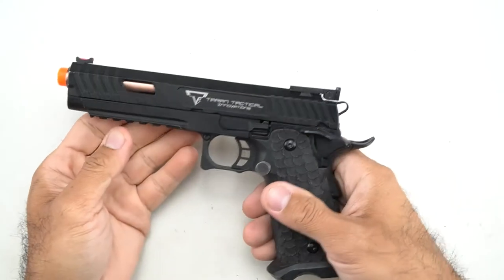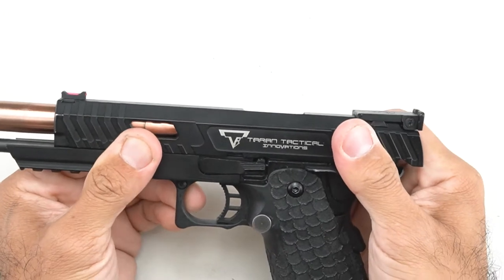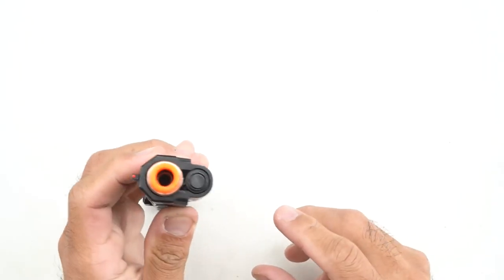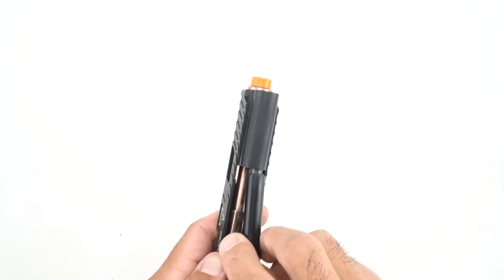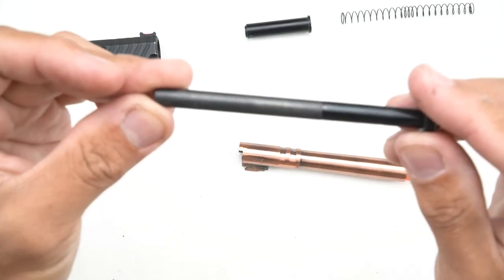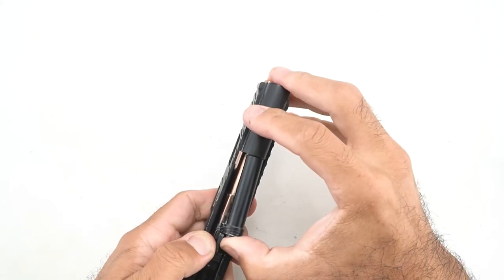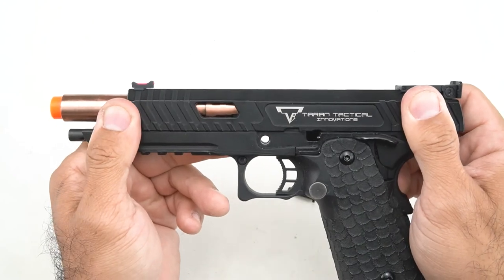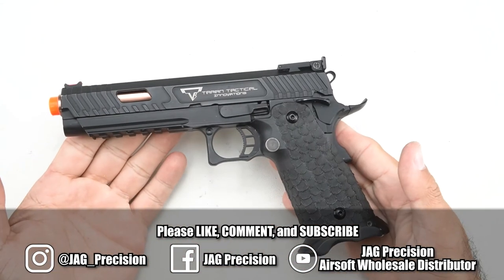JAG Arms TTI Combat Master takedown - JAG Precision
This is a quick video showing how to disassemble your JAG Arms/TTI licensed Combat Master gas blowback airsoft pistol for cleaning, maintenance, and inspection. This is for AIRSOFT only. (JAG GBB TTI CM)

Like this airsoft gun? You can find it at any JAG Precision authorized retailer for the lowest price. Support your local stores!